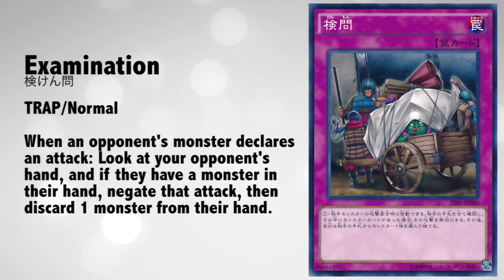Examination Discussion - IMMA SEE YOUR HAND!